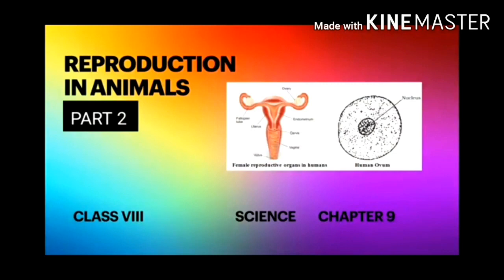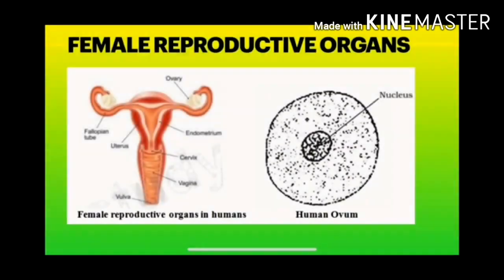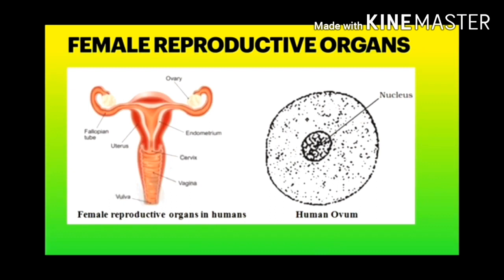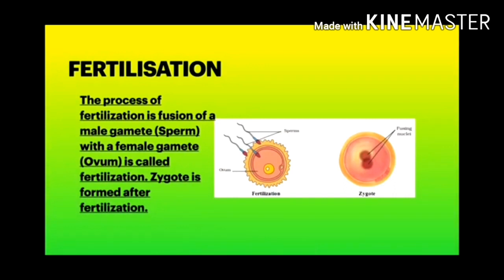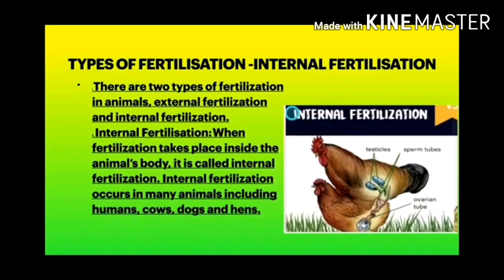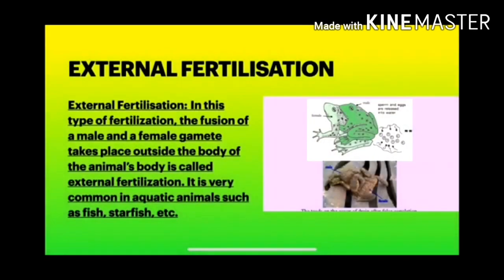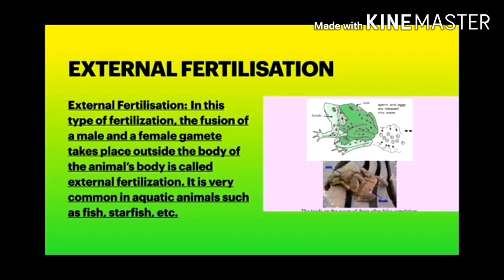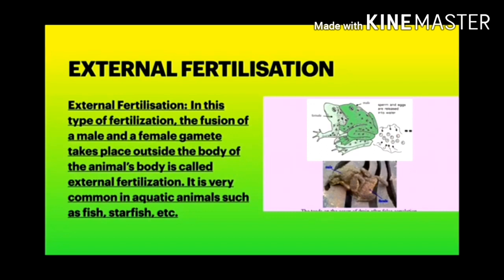VIII# Science # Reproduction in animals